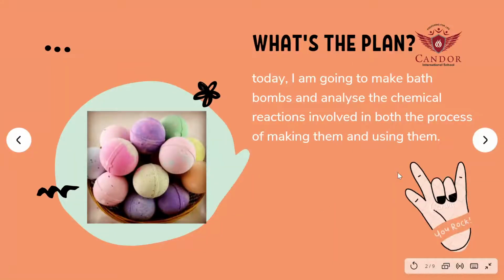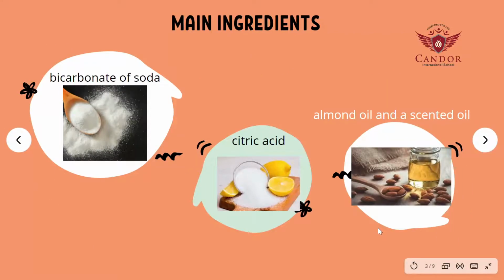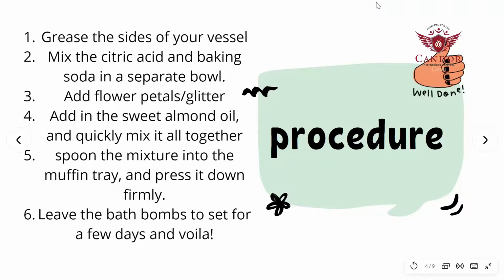Learn to Make Bath Bombs at Home (science project)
kitchen_chemistry by Candor International School (Bangalore) Students. It’s a fantastic way to explore science and specifically chemistry, in a hands-on, real-life way. Kids love making bath bombs and most of all erupting bath bombs!
Candor International School is a co-educational institution located near Electronics City, Bangalore, Karnataka, India. Most voted International School in Bengaluru. Established in 2010, Candor is an IB (International Baccalaureate) & IGCSE certified International school. India's First Green School. India's First Green School.